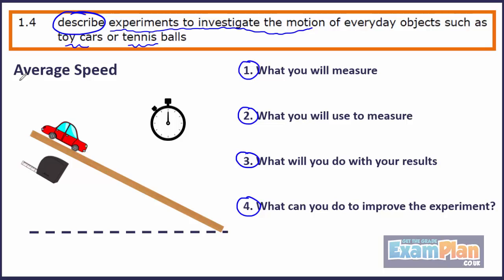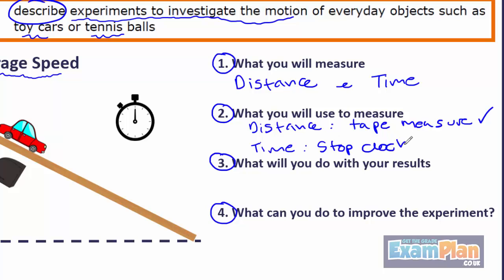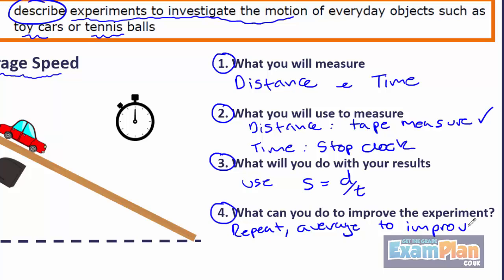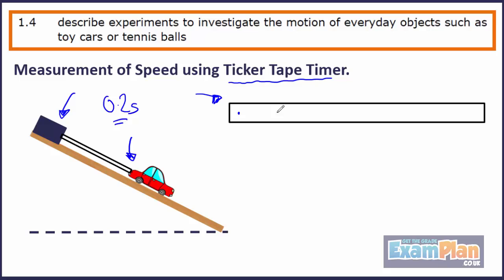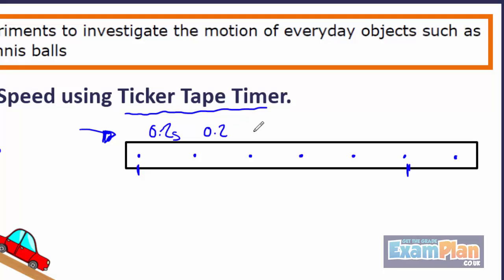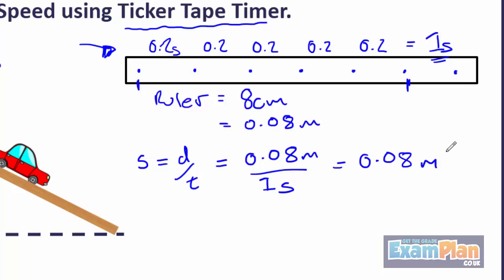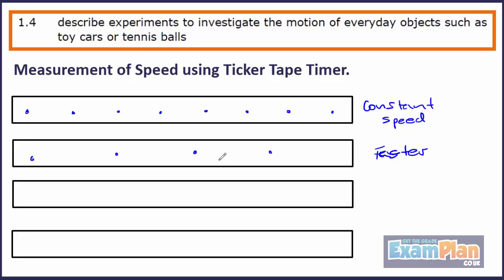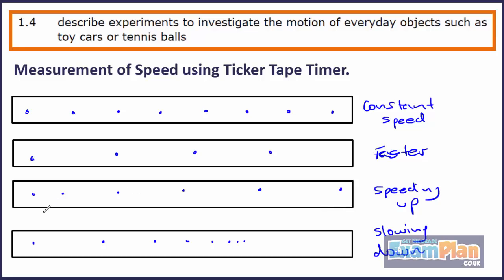1.4 Experiments of motion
Edexcel IGCSE Physics Experiments of Motion